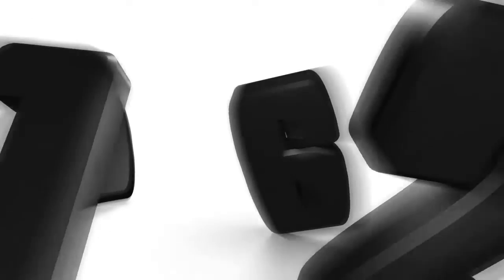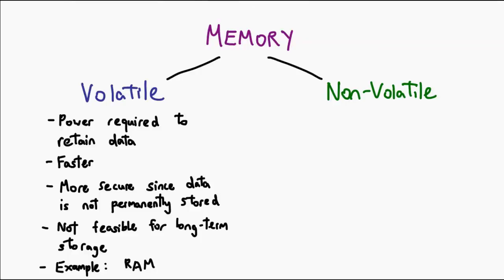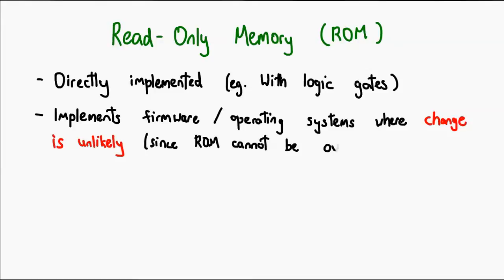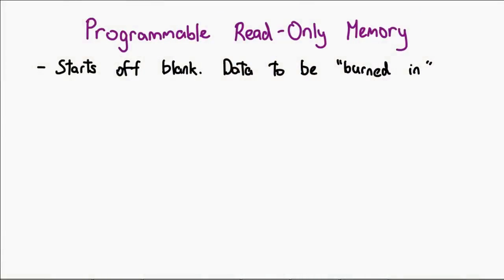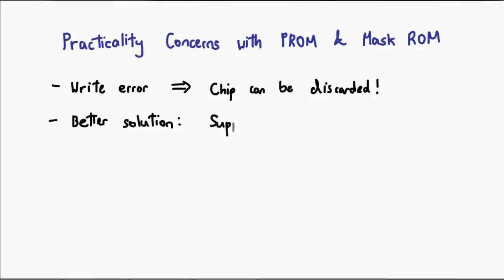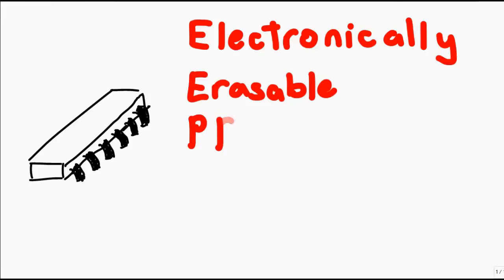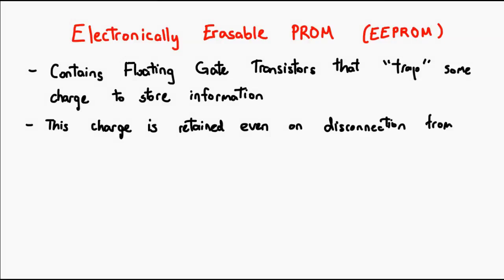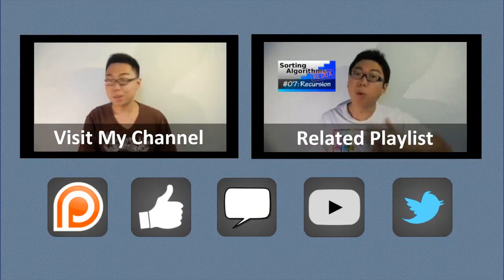Classes Of Memory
What different types of memory are there, and how do they work? Today, we discover some of the interesting techniques in which data can be written to and erased from some chips!

= 0612 TV =
0612 TV is your one stop for general geekery! Learn about a variety of technology-related subjects, including Photography, General Computing, Audio/Video Production and Image Manipulation!